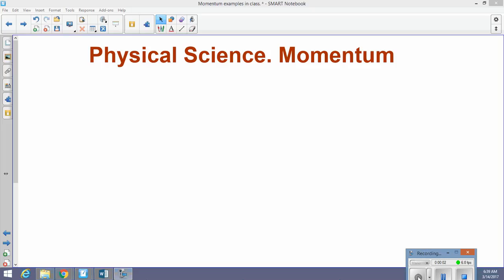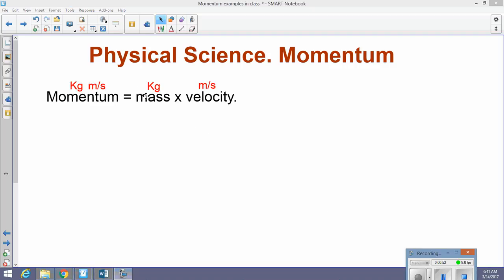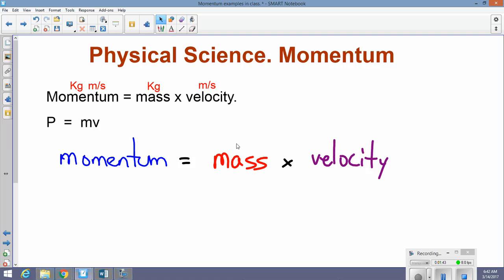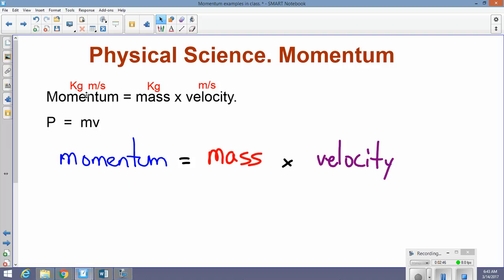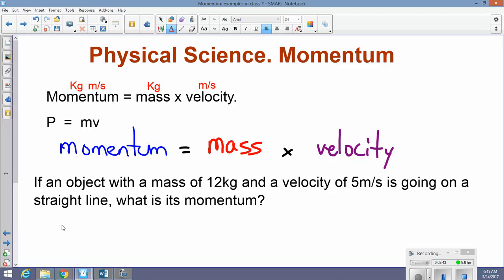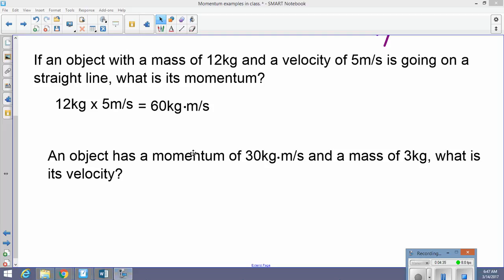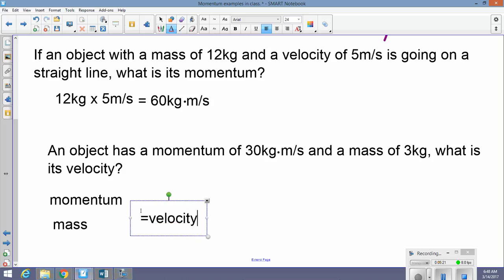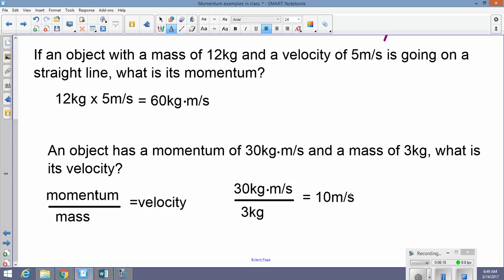momentum with examples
In this short video, we explain the equation for momentum and give two example with answers and full explanation.